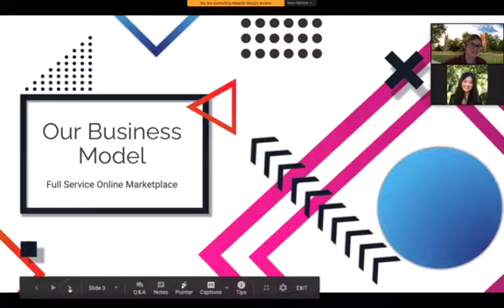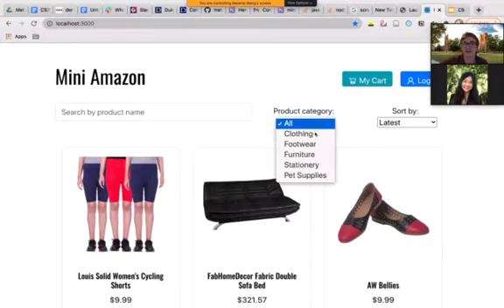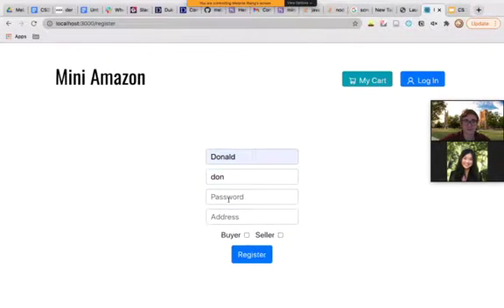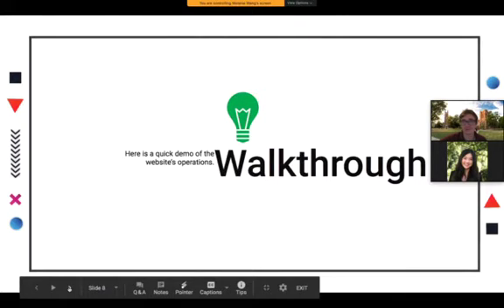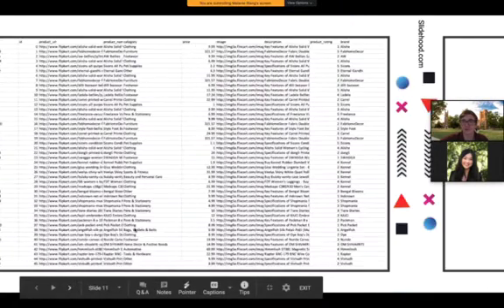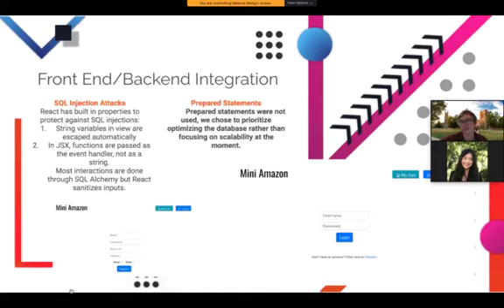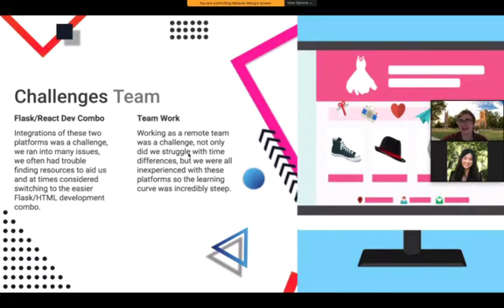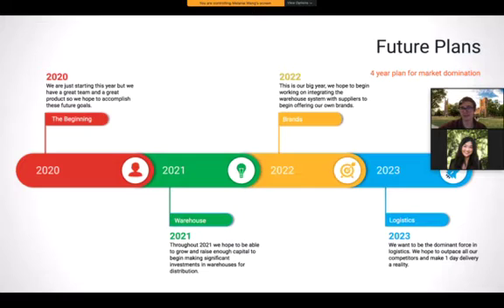CS316: Final Project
Mini Amazon by Della Sihite, Louis Lee, Yodit Getahun, Melanie Wang, Donald Groh